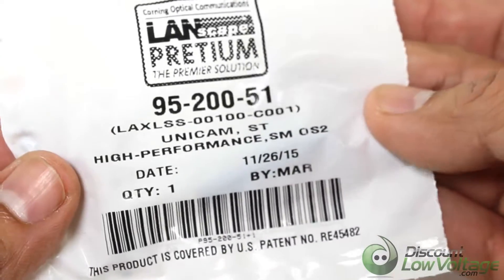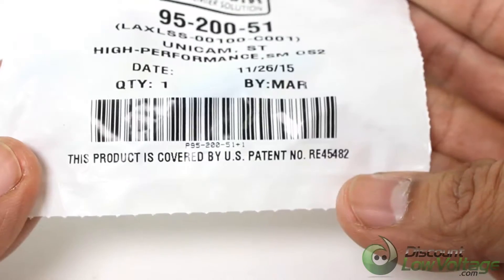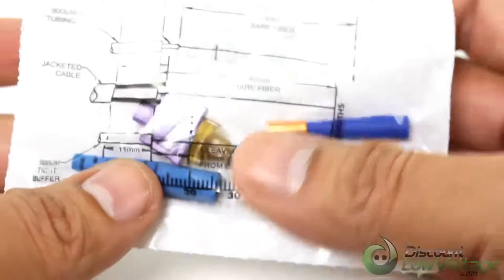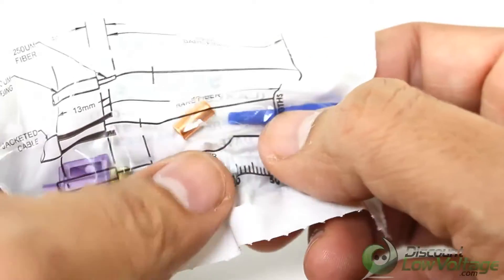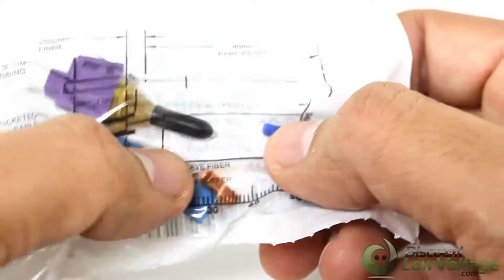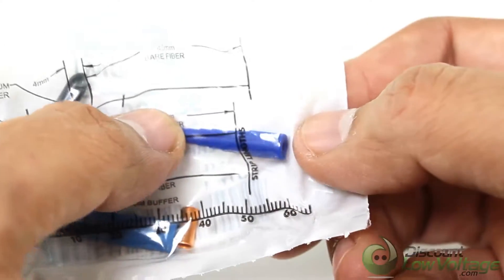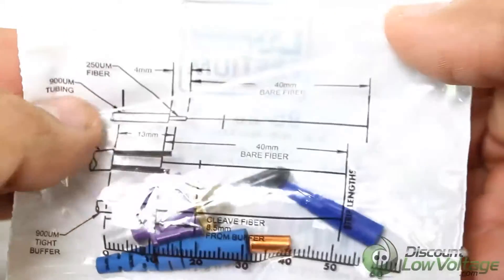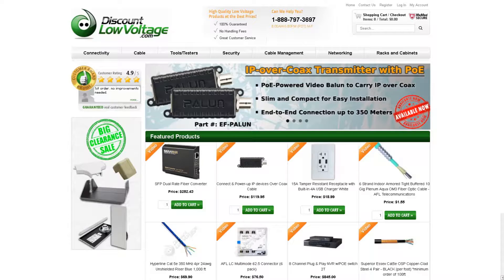Corning ST UniCam Connector Singlemode Pretium Ceramic Ferrule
Corning Cable Systems UniCam® High -Performance Connectors offer best -in -class optical performance in a fast, easy field -termination solution. These high -precision connectors guarantee exceptional insert loss – 0.1 dB typical/0.5 dB maximum per connector pair for multi-mode, 0.2 dB typical/0.5 dB maximum per connector pair for single -mode. Installation of an LC, SC, or ST® Compatible Connector can be accomplished in about 45 seconds with the UniCam High Performance Tool Kit. The lightweight, handheld installation tool and the high -performance cleaver virtually eliminate human variability from installation, ensuring terminations are right, the first time, every time. This kit was designed with consideration for the network installers, from the cleaver, with its inte-grated fiber scrap bin and dual -clamp precision hold, to the installation tool, with its immediate go/no -go feedback signal. Installation is as easy as strip, clean, cleave, cam and crimp, with exceptional optical performance guaran-teed.

Every UniCam Connector is guaranteed to meet the published specification at the time of installation or Corning Cable Systems will replace it.